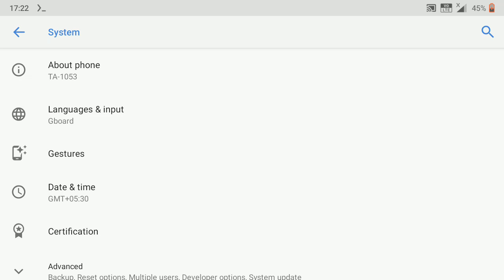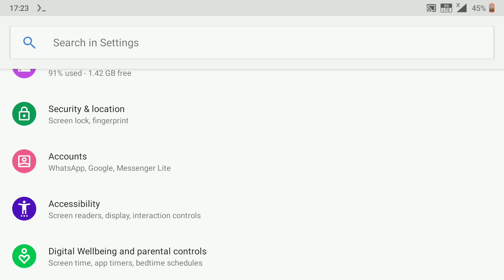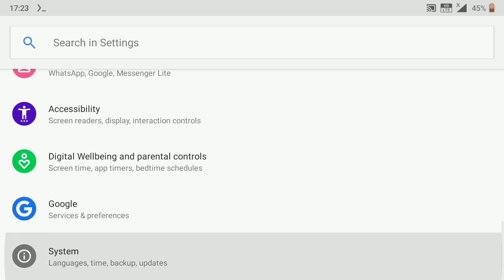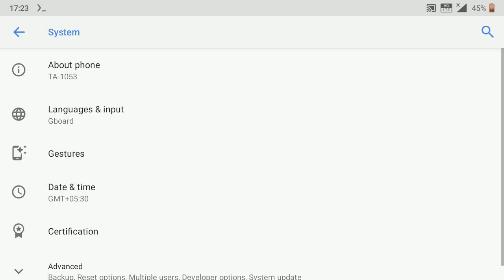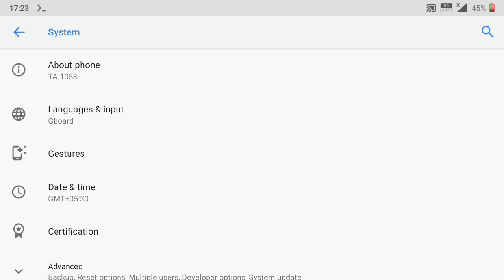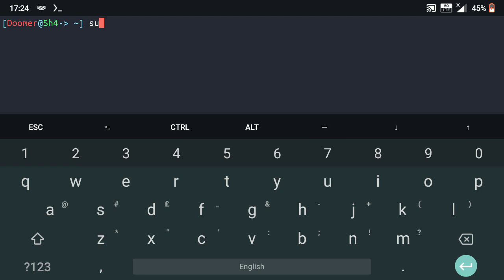NOKIA 5 - TA1053 BOOTLOADER UNLOCKING / ROOT / TWRP -- Polling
CHECK NEW VIDEOS!!